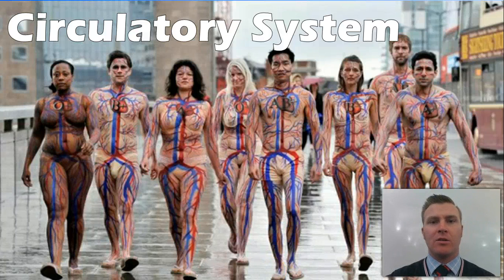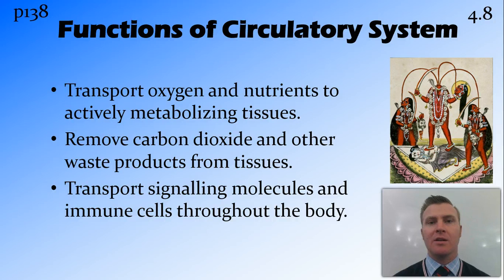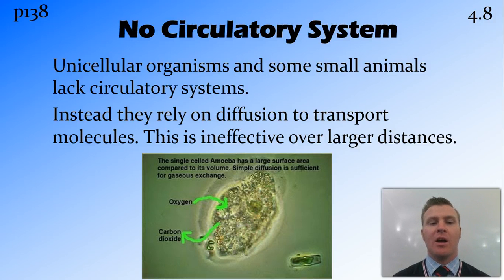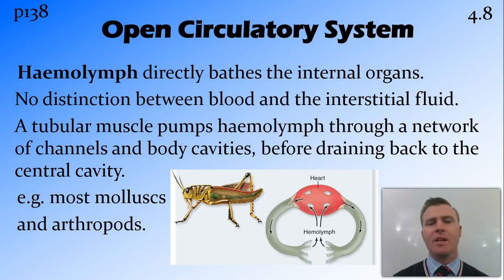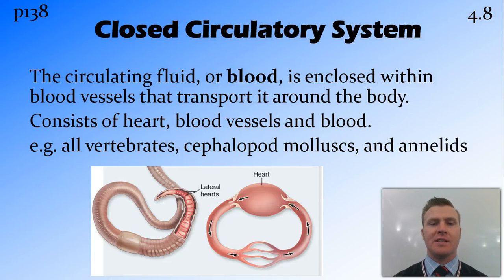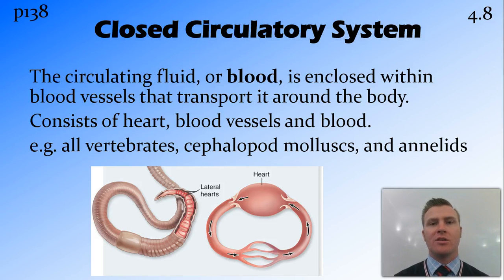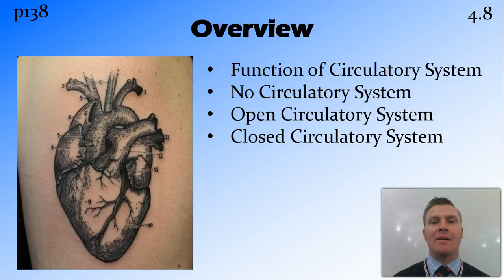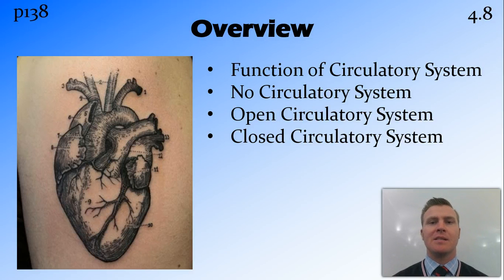Circulatory Systems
NSW Syllabus
DotPoint 3.4.8

Function of Circulatory System
No Circulatory System
Open Circulatory System
Closed Circulatory System